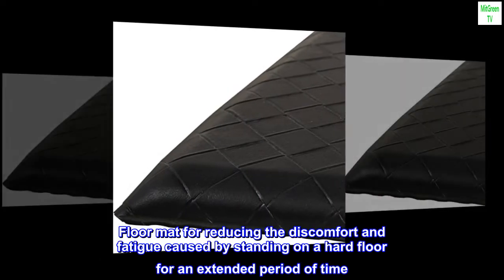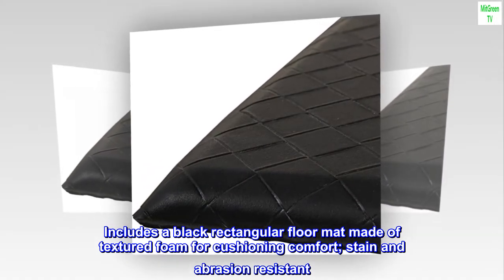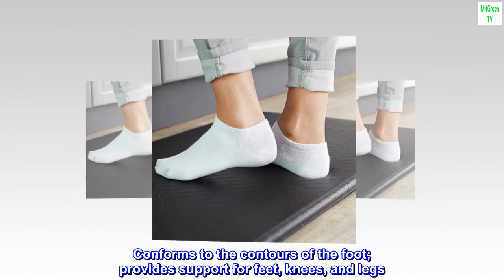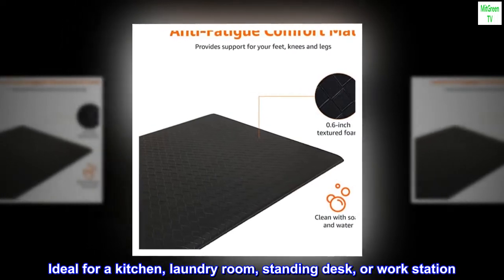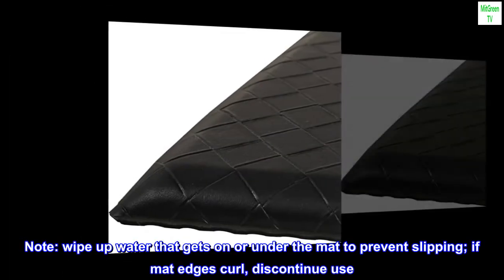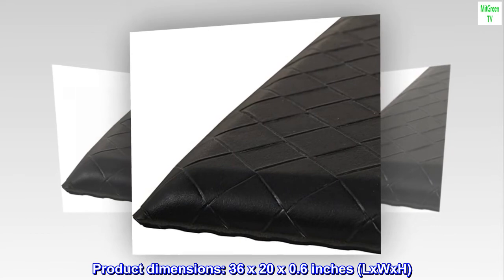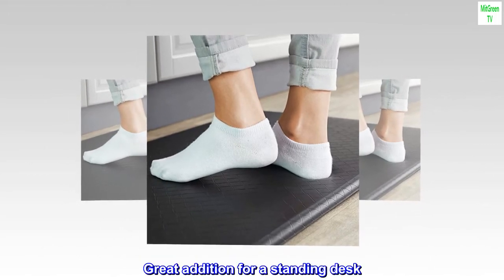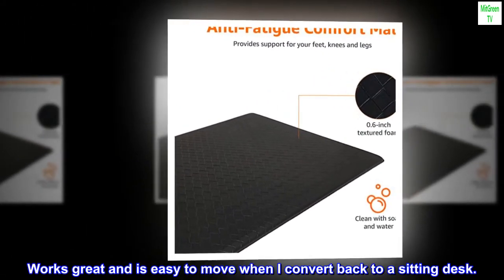Amazon Basics Anti-Fatigue Standing Comfort Mat for Home and Office - 20 x 36-Inch, Black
Floor mat for reducing the discomfort and fatigue caused by standing on a hard floor for an extended period of time
Includes a black rectangular floor mat made of textured foam for cushioning comfort; stain and abrasion resistant
Conforms to the contours of the foot; provides support for feet, knees, and legs
Non-curling edges stay flat to prevent tripping; non-slip design keeps the mat securely in place
Ideal for a kitchen, laundry room, standing desk, or work station
Cleans easily with soap and water
Note: wipe up water that gets on or under the mat to prevent slipping; if mat edges curl, discontinue use
Product dimensions: 36 x 20 x 0.6 inches (LxWxH)

Great addition for a standing desk
I recently moved to a standing desk and added this to help my feet from becoming sore. Works great and is easy to move when I convert back to a sitting desk.